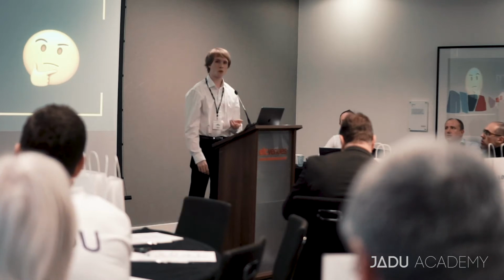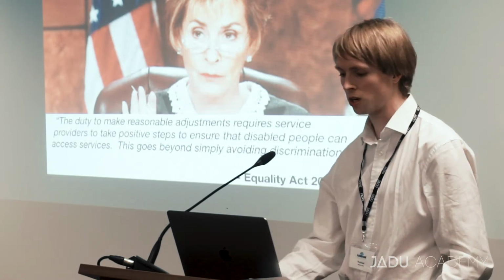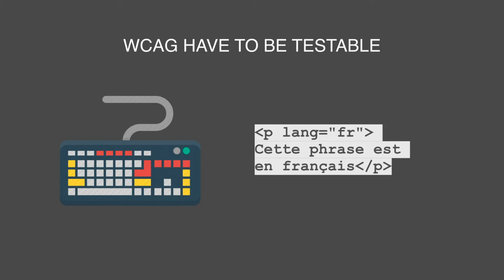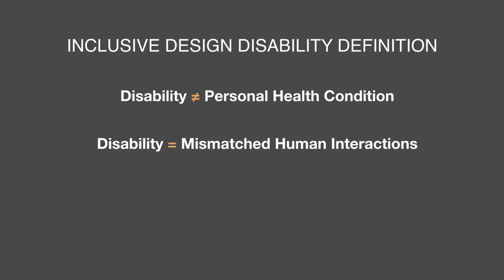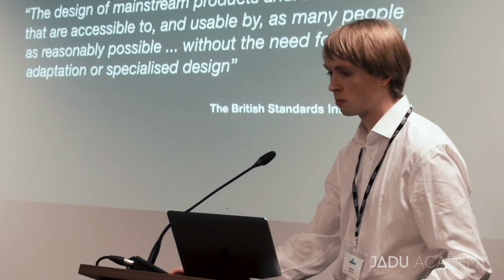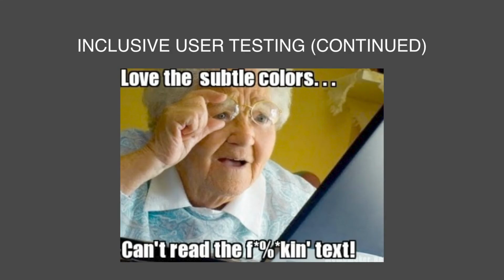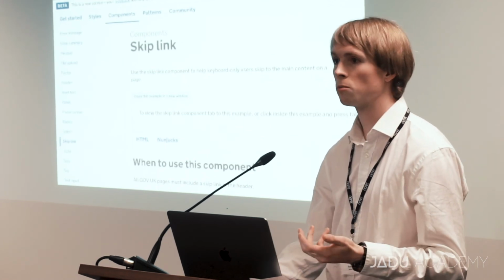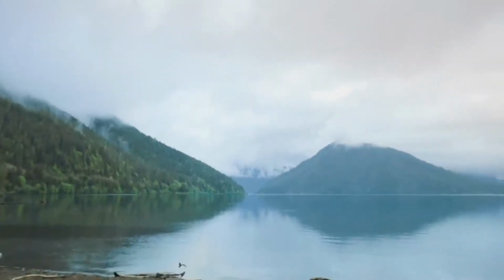Accessibility Focus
With Raphael Clegg-Vinell, Usability & Accessibility Consultant, AbilityNet.